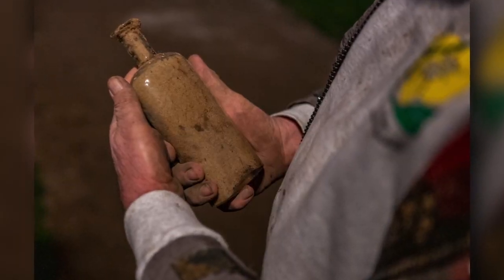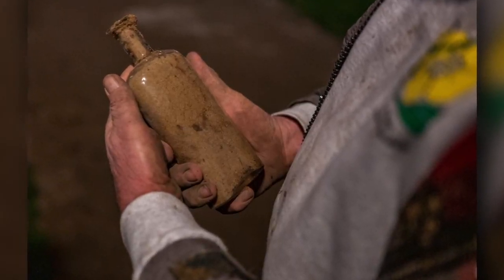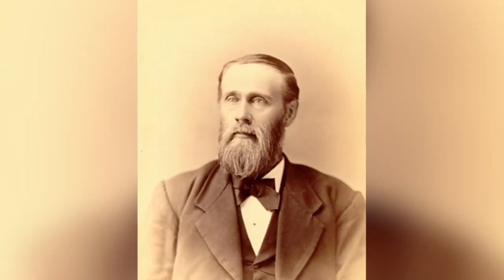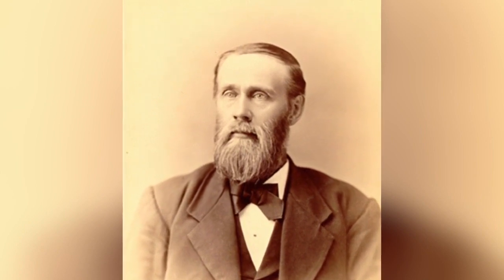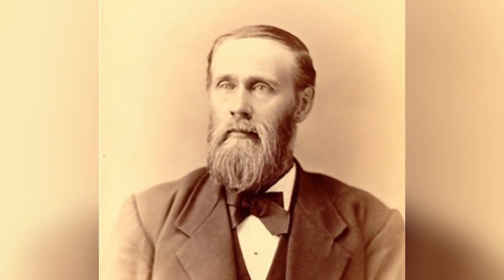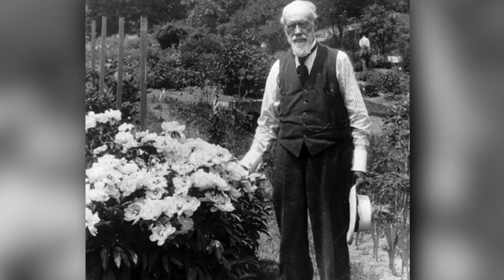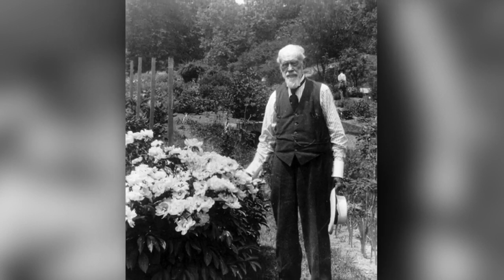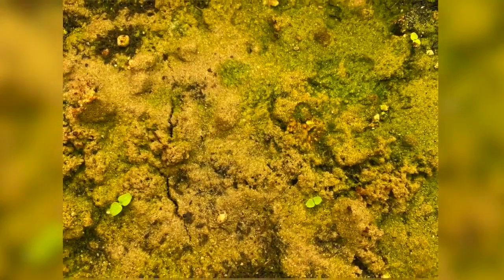MSU Seed Experiment